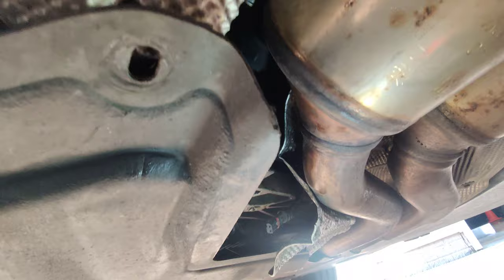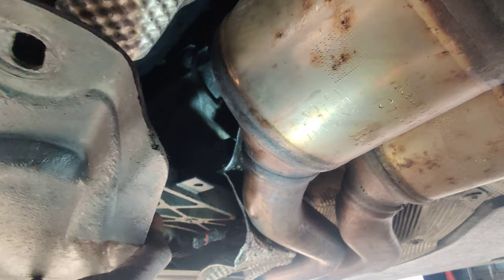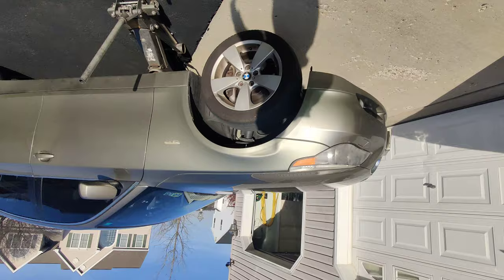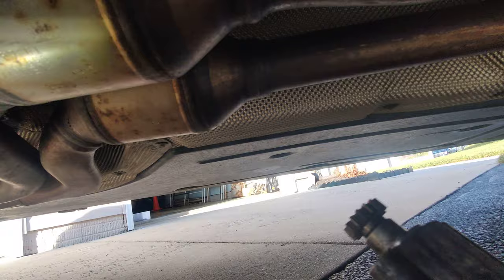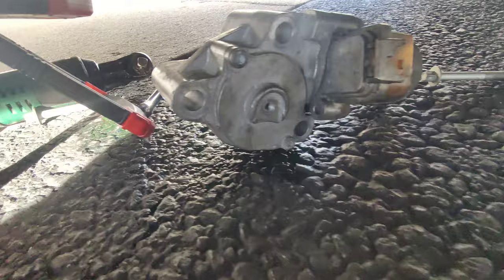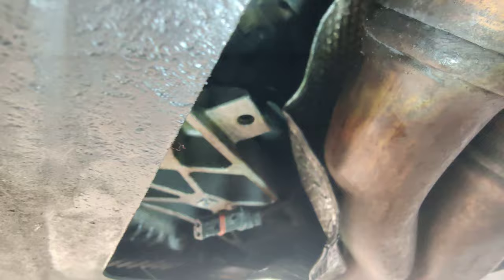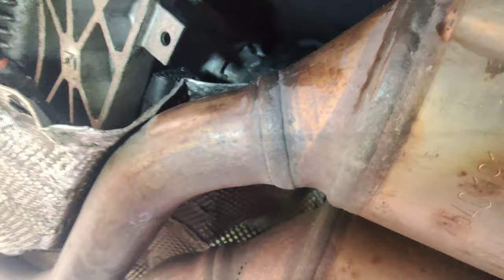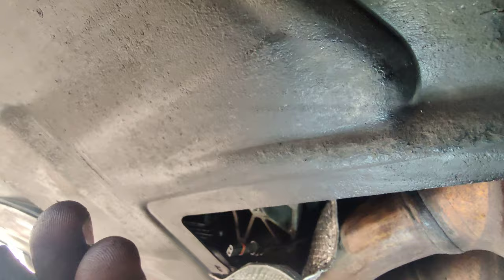bmw E60 transfer case servomotor replacement tips!!!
tips and tricks i found on working on this E60 bmw